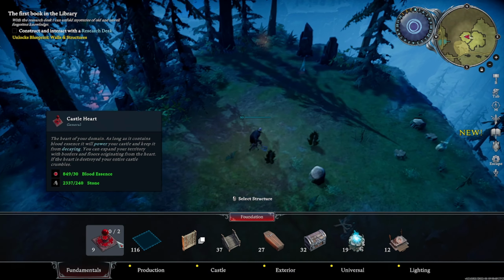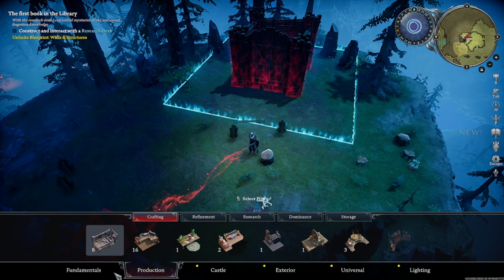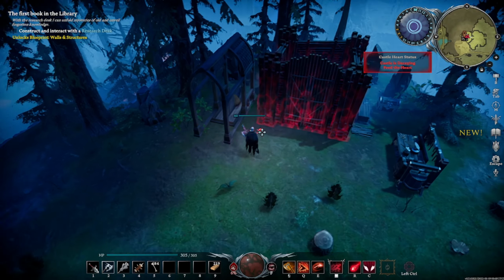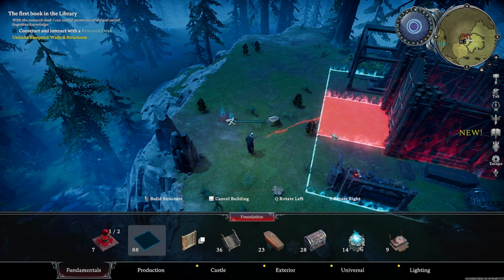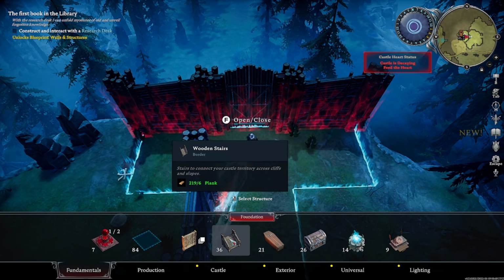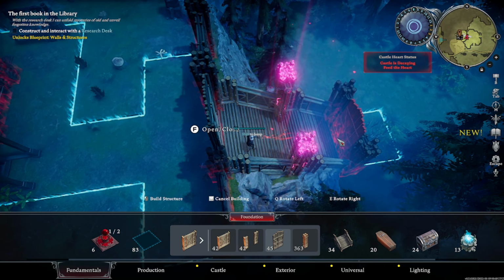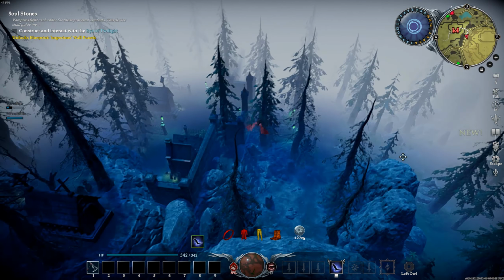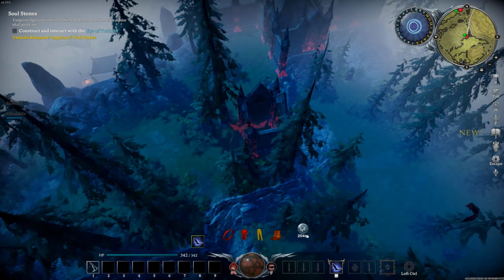Building your FIRST base in V Rising!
Just wanted to give a few tips on building your first base... didn't go to in-depth in this video, mostly just how to get started within your first 15 minutes on a server.

Most of these tips are based around keeping people from cheesing you while your trying to get setup.